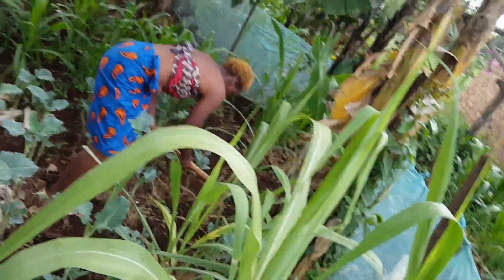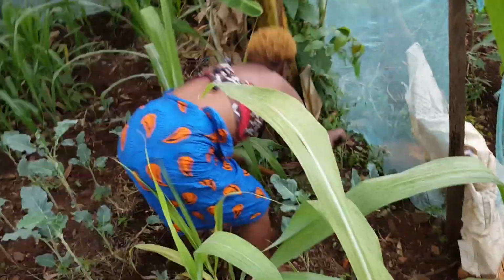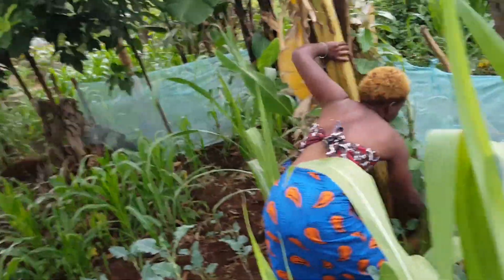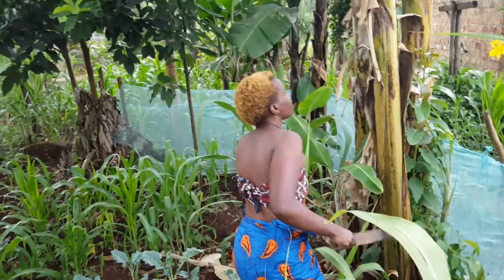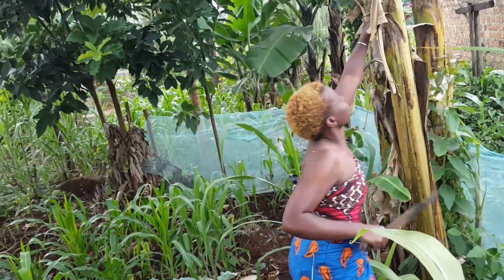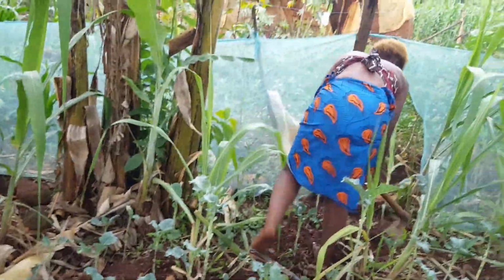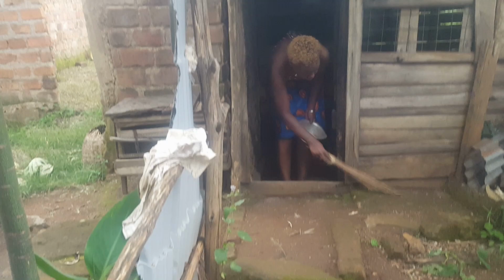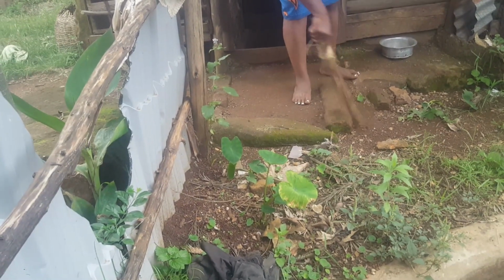My typical African village Evening routine// Kenyan life